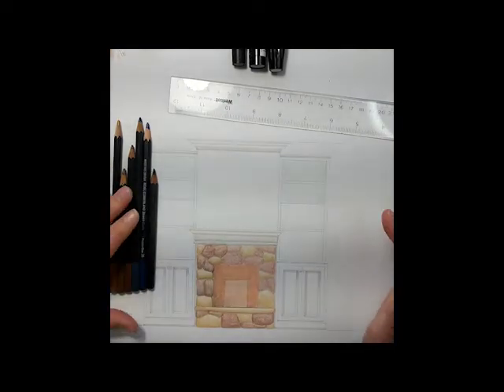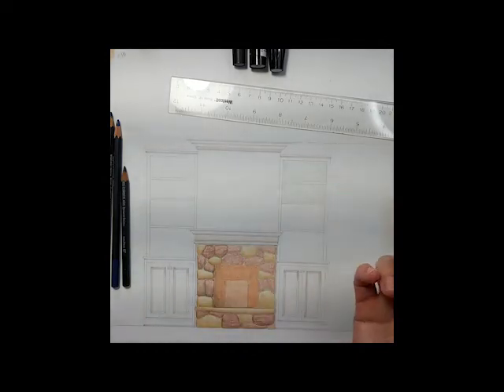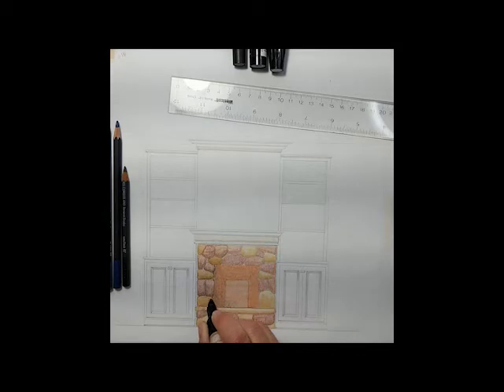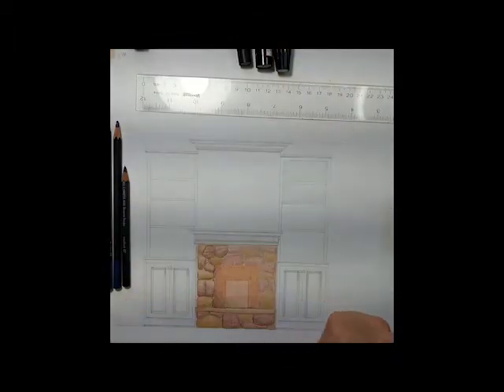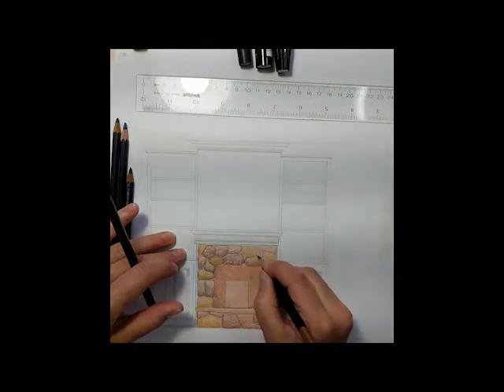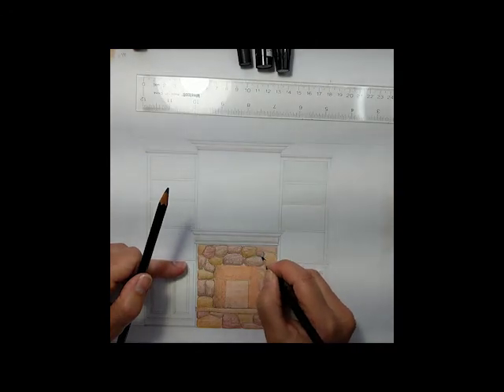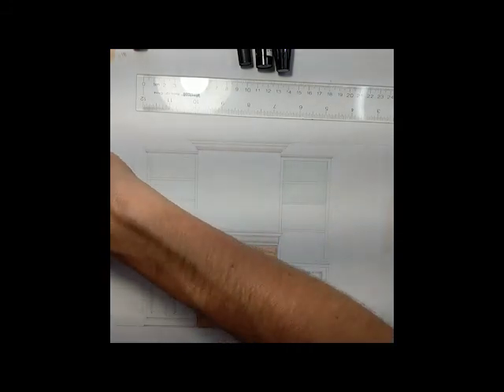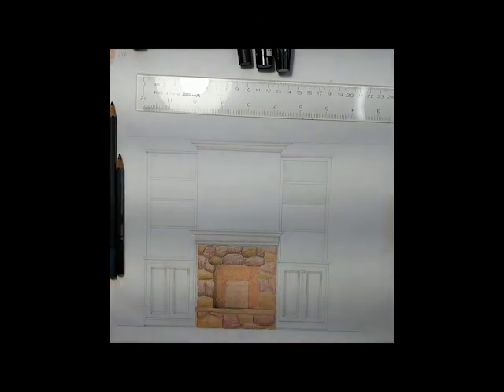ELEVATION FIREPLACE 3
PPCC IND-113 Fireplace Elevation View, part 3